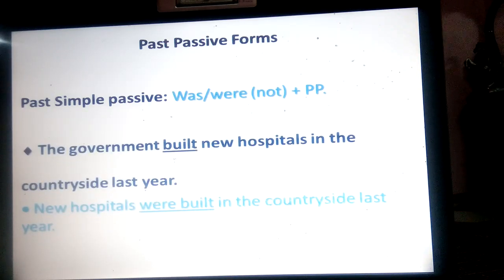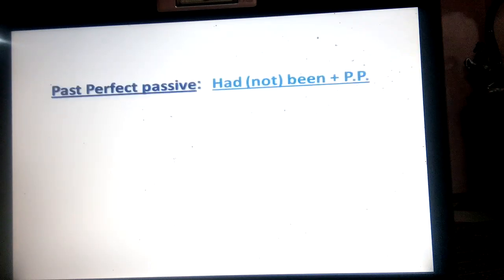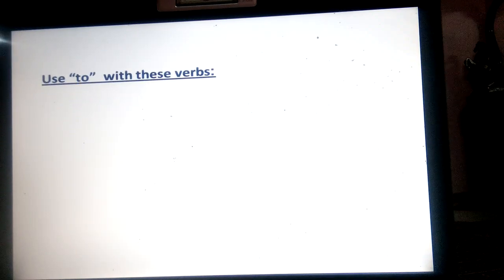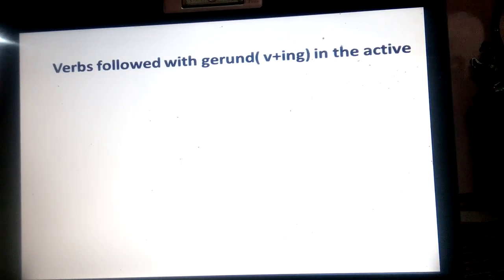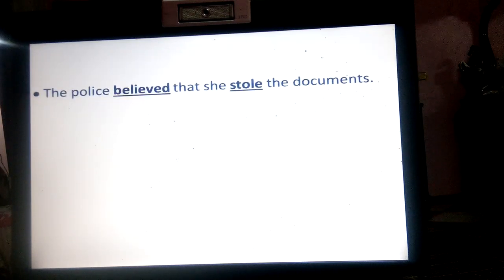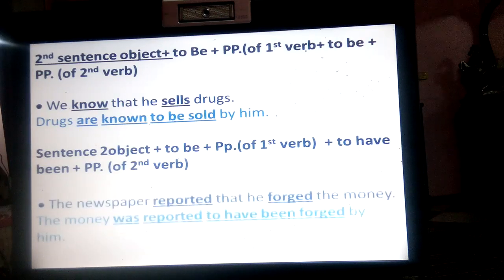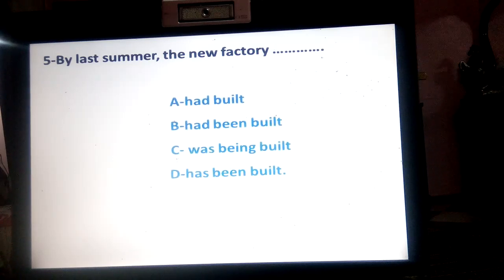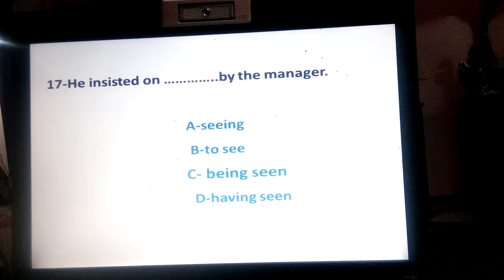إنجليزي ٣ ثانوى General Revision on Unit 8 past passive forms by Mr. Yasser Eed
1-Past Simple passive:
2-Past continuous passive: Was/were (not) + being + PP.
3-Present Perfect passive: Have/has (not) been + PP.
4-In case of two objects in a sentence
5-Use “for” with some verbs
6-Use “to”  with some verbs:
13- In case there is (to be + ing )follow these examples  :
14-In case of the past continuous tense ,use this structure:
15-2nd sentence object+ to Be + PP.(of 1st verb+ to be + PP. (of 2nd verb)
16-Sentence 2object + to be + Pp.(of 1st verb)  + to have been + PP. (of 2nd verb)
17-The beginning (subject) of a passive sentence can be a sentence beginning with one of these words: